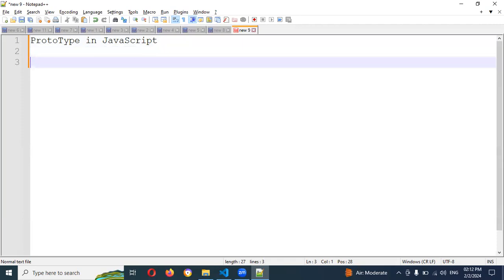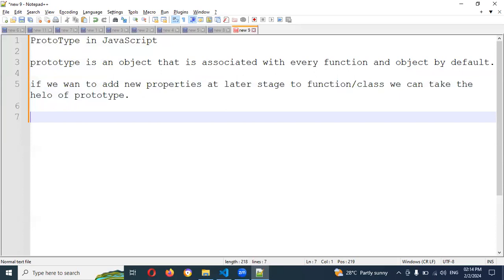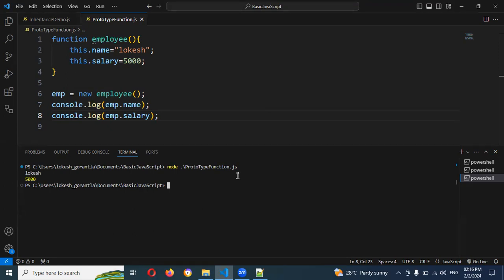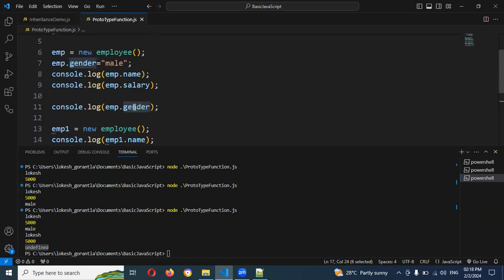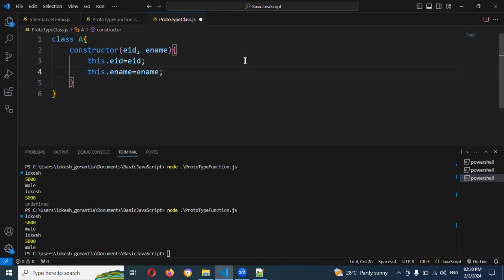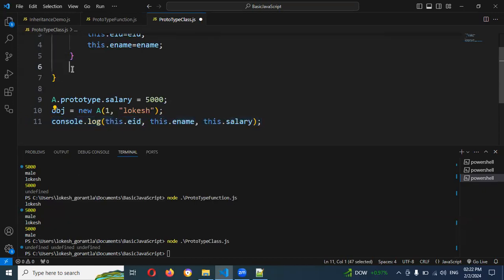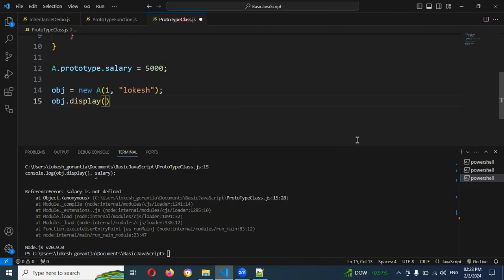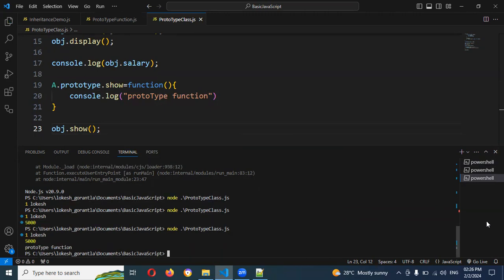Part 20: ProtoType in JavaScript | Basic JavaScript